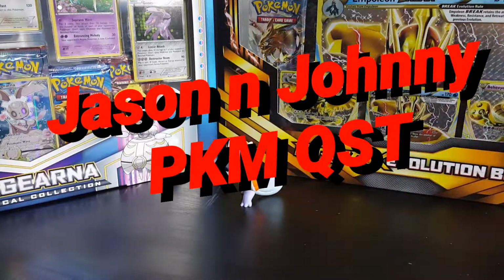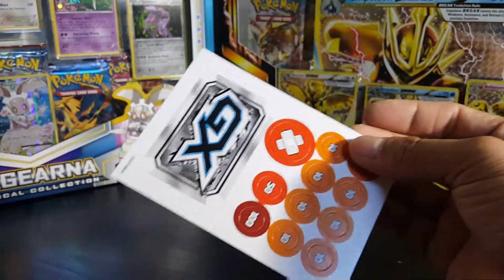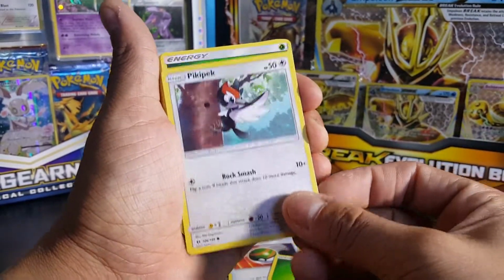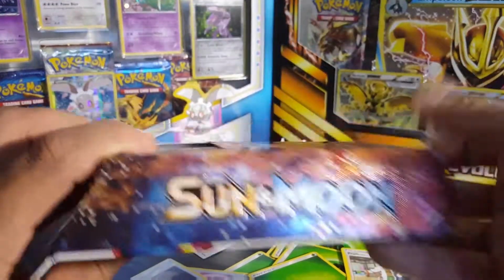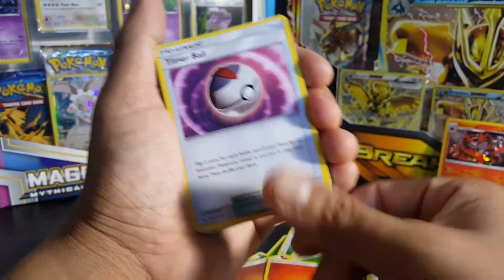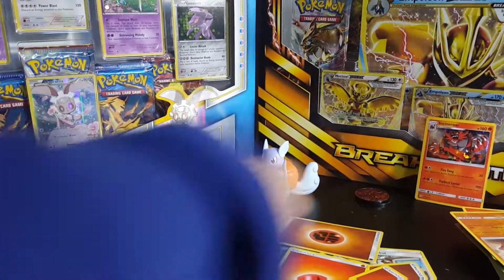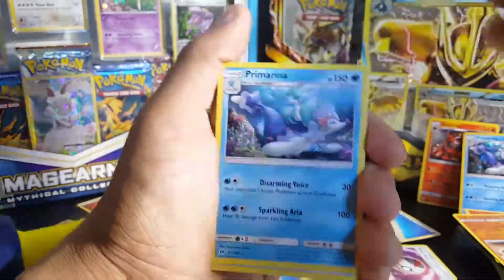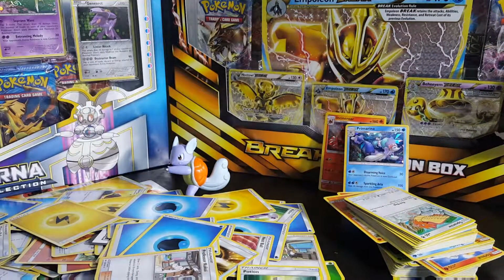Pokémon SUN AND MOON starter pack openning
Take care!!!